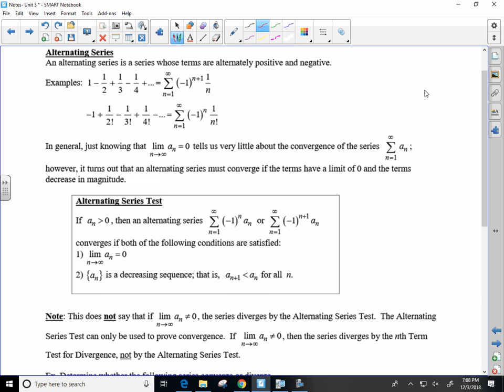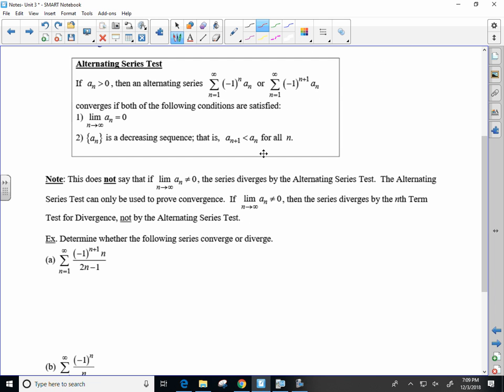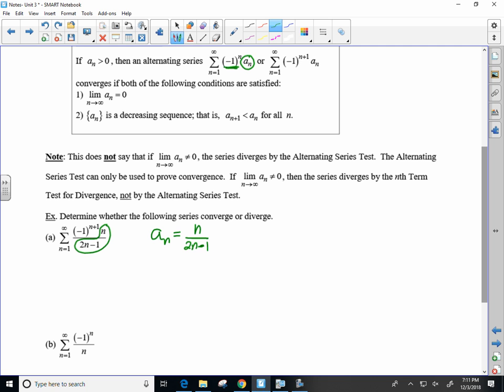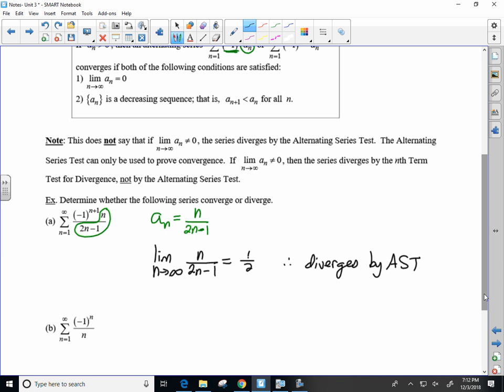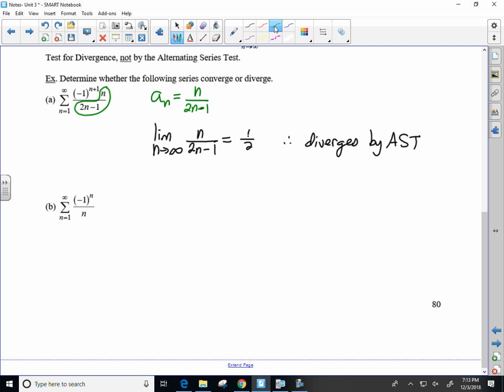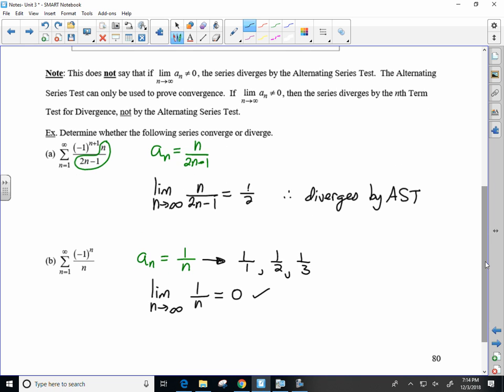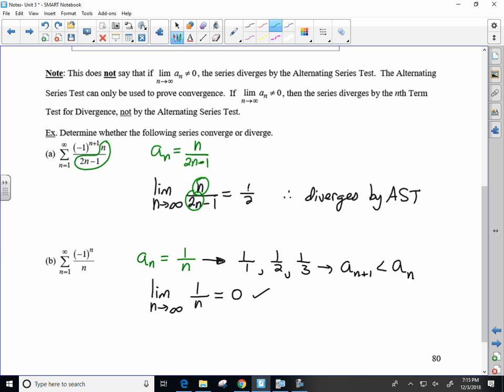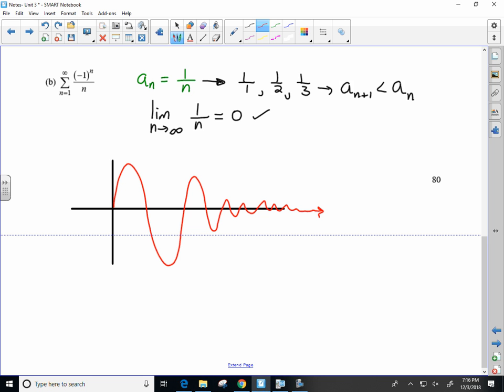Calc 2 notes p80